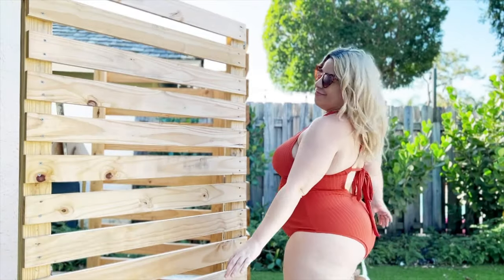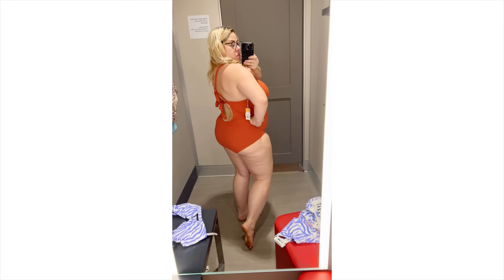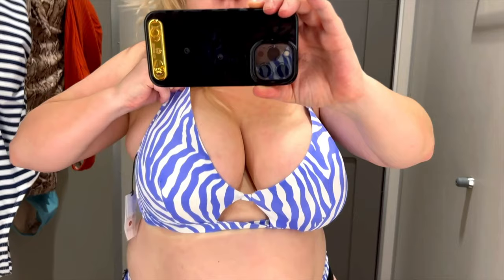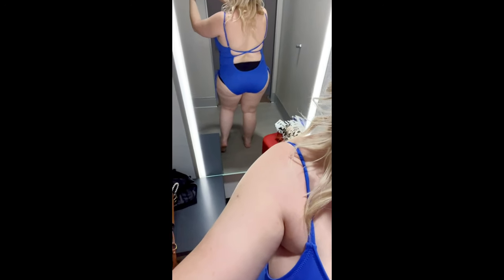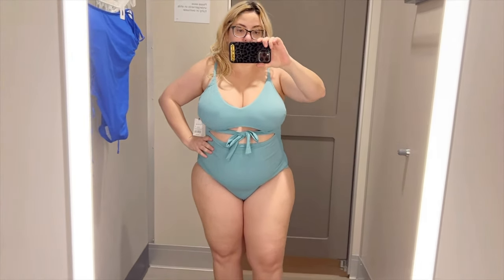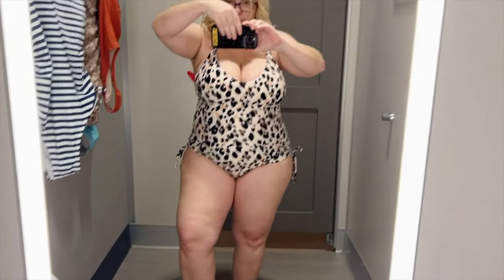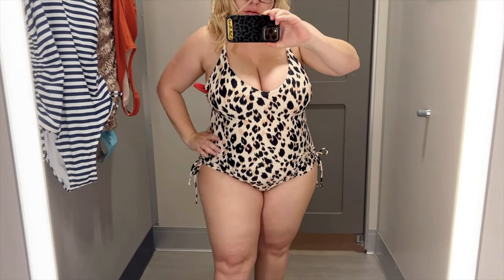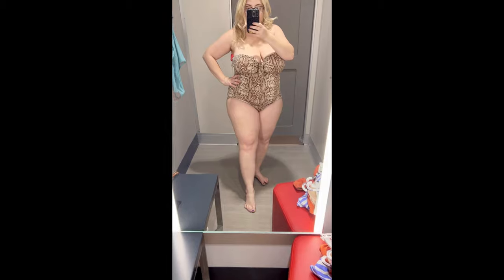The BEST Target Bathing Suits 2022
Looking for the best bathing suit trends for the year 2022? Target has you covered with this video that is filled with all of the newest styles and trends. From swimsuits to cover-ups, Target has something for everyone. We love showing how curvy petite women can wear swimsuits no matter their size from XS to XL!

Orange Ribbed One Piece - XL
2 Piece - 38 DD
Stripe Swimsuit - XL
Blue One Piece - XL
Leopard Print One Piece Bathing Suit - XL
Sea Green Cut Out Tie - XL
Snake Print - XL